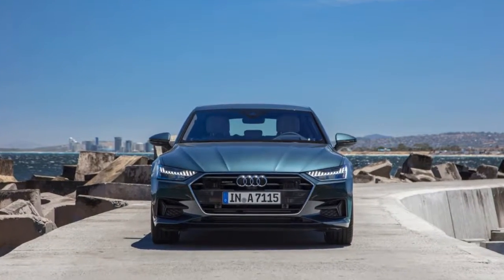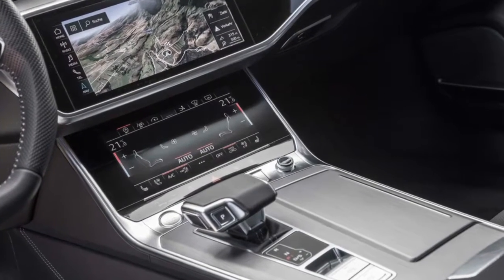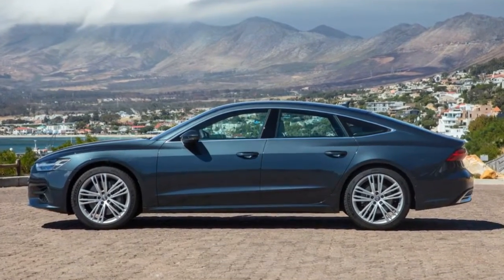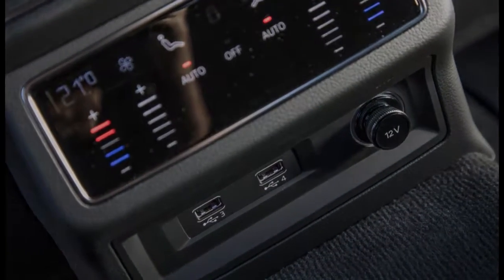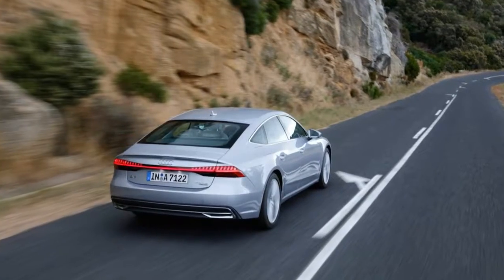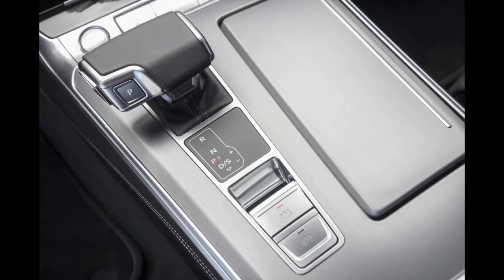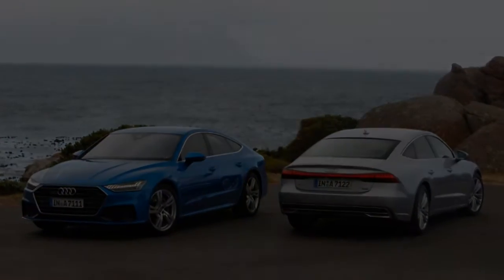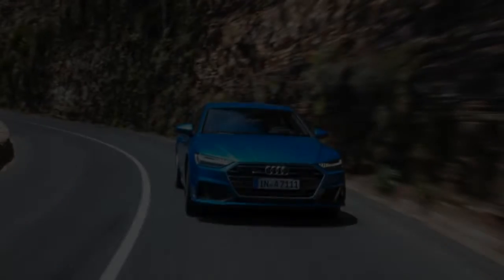2019 Audi A7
First Drive: 2019 Audi A7 Sportback
We get behind the wheel of the sleeker, more tech-laden A7 in South Africa

CAPE TOWN, South Africa — As we pointed the nose of the 2019 Audi A7 towards Sir Lowry’s Pass, near the Hottentots-Holland mountain range that rises above the Western Cape, we found ourselves surrounded.

Welcome to AutomotiveCarReview where I post car reviews and an in-depth tour of the most exciting automotive inventions. On my channel you'll see all the latest car reviews. I keep updating my channel with new videos.